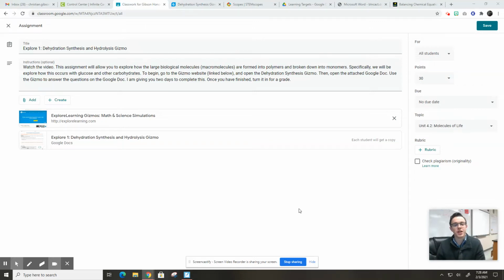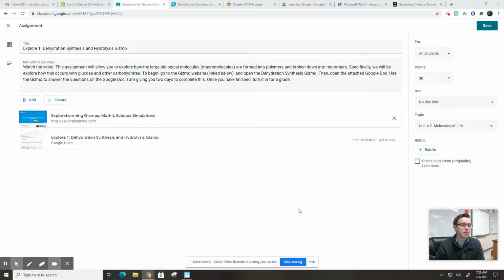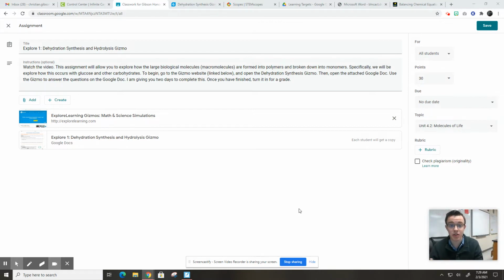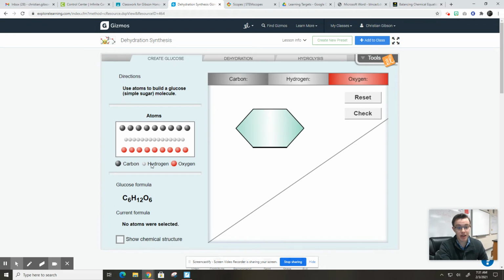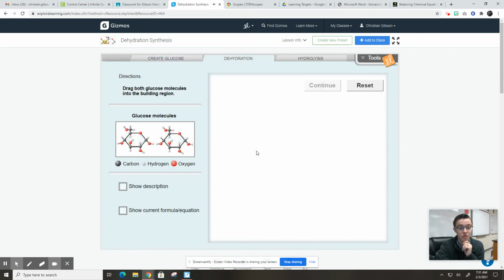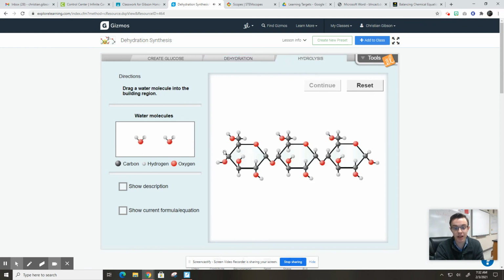Explore 1: Dehydration Synthesis and Hydrolysis Gizmo